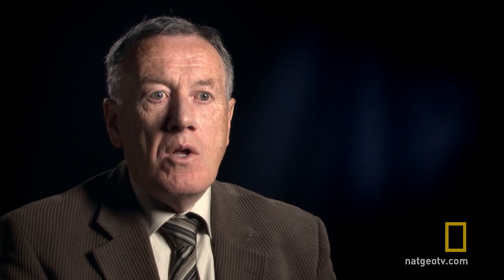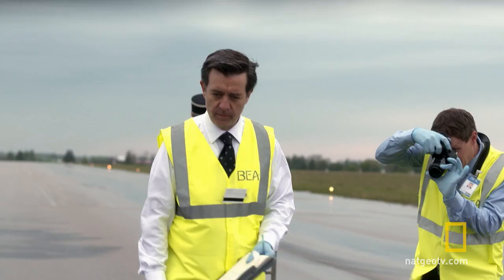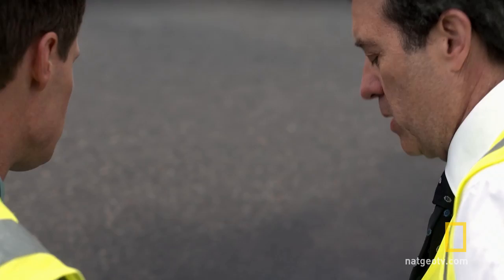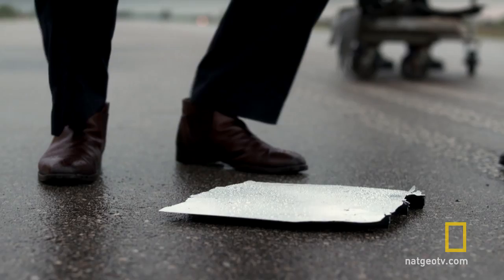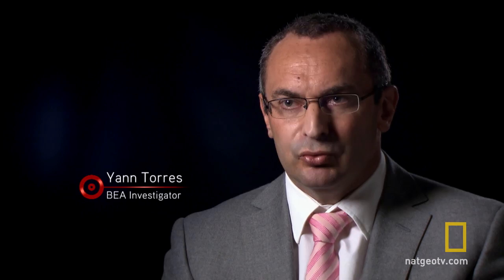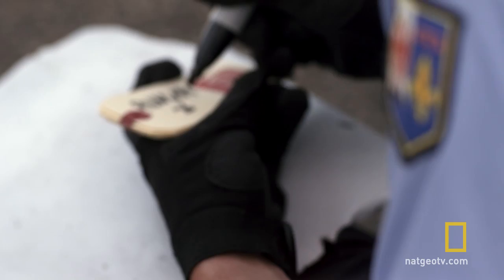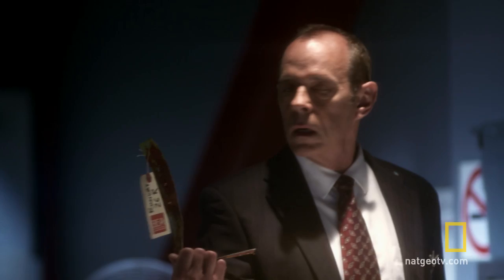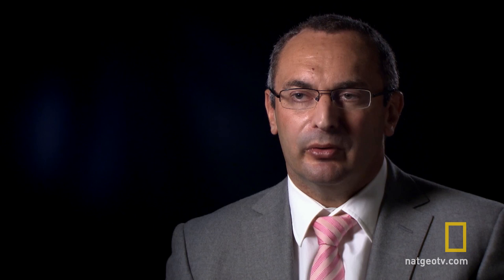Concorde Crash | Air Crash Investigation | National Geographic UK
Fuel Tank Rupture?: During takeoff, a Concorde jet bursts into flames and crashes; investigators rush to the scene to put together the puzzle of what went wrong. Watch new episodes of Air Crash Investigation in the UK on Sky, Virgin, TalkTalk and BT.

Visit natgeotv.com for TV listings, videos, photos and more.